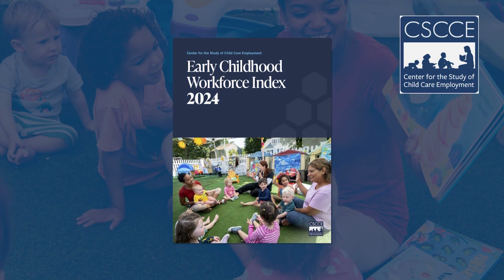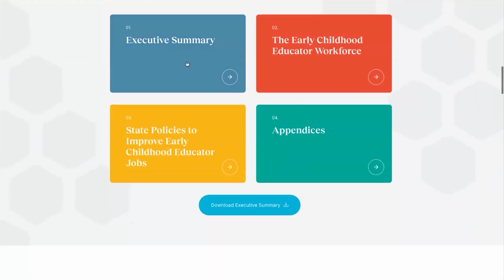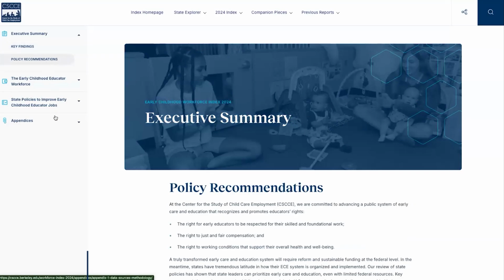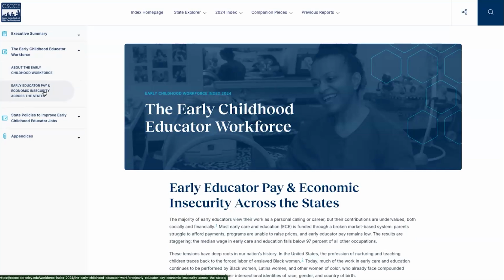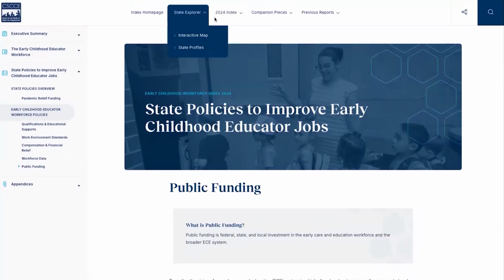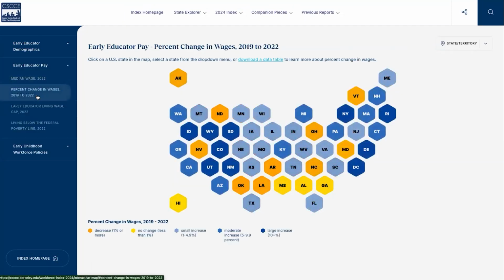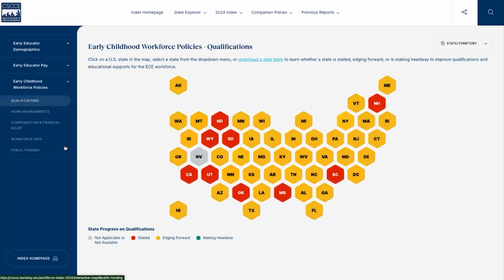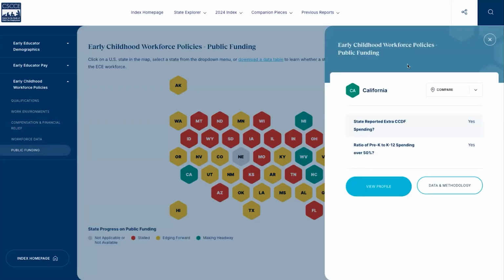How to Use the 2024 Early Childhood Workforce Index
Is it your first time using the Early Childhood Workforce Index? Learn where to find key sections and important data to inform your work.

In this brief video, Sophia Jaggi with the Center for the Study of Child Care Employment shows you how to find content in the 2024 Index such as:
--Executive Summary;
--Popular chapters like Early Educator Pay and Economic Insecurity;
--Taking Action: Policy Toolkit with detailed policy recommendations;
--Interactive Maps, and more!